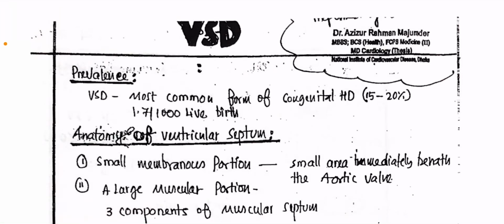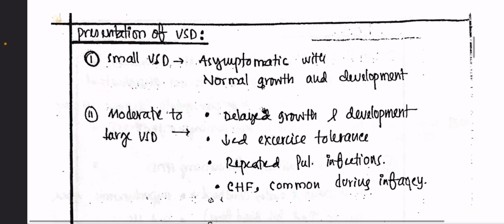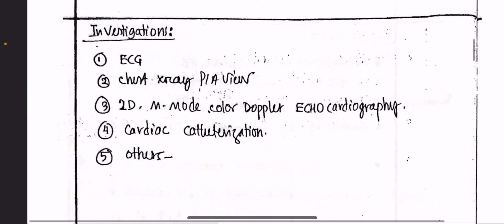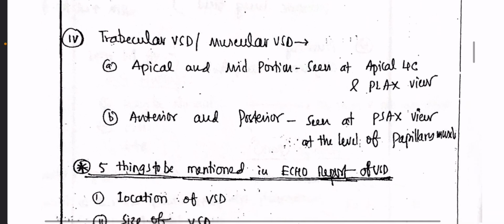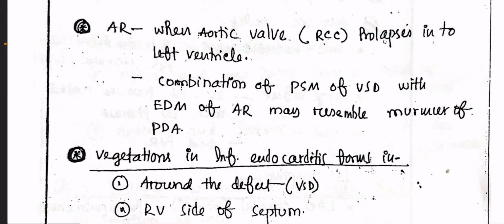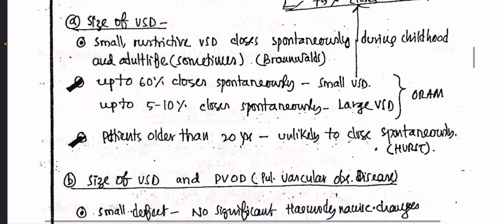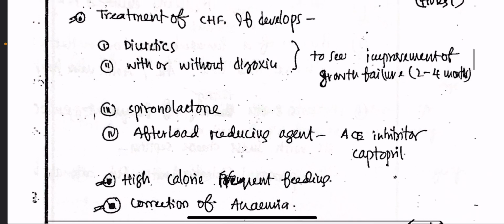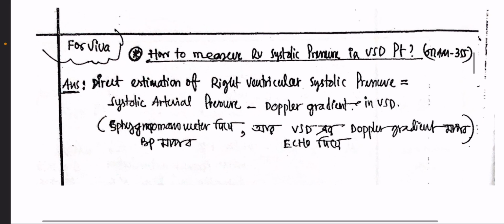VSD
Hand Note by: Dr. Azizur Rahman Majumdar